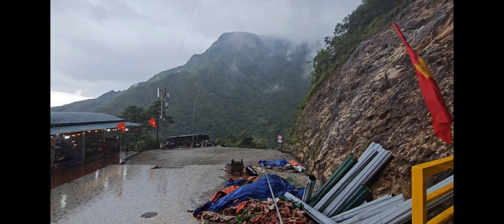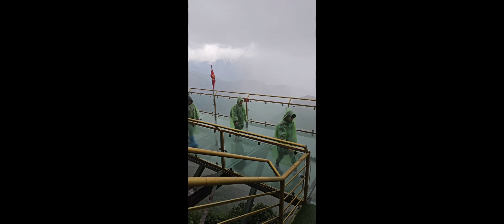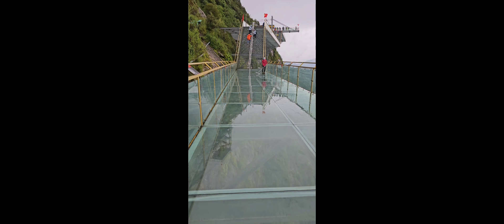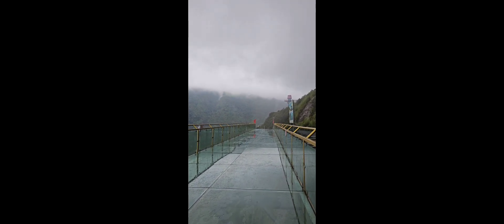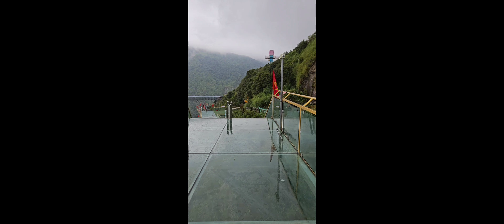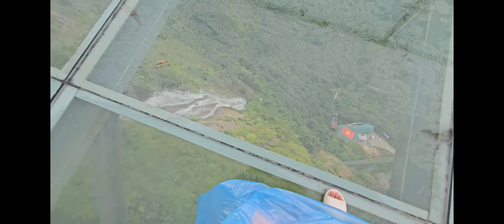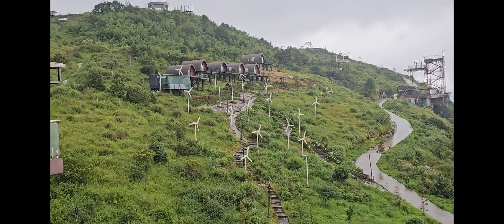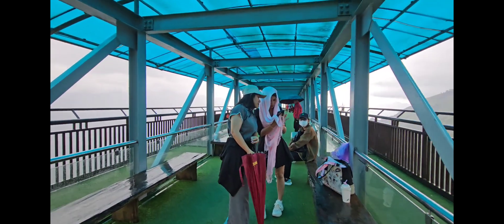How scary is it to cross the glass bottom bridge in Sapa,Vietnam|YADZ's Adventures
Sapa Bridge#Lao Cai#Glassbottombridge#sapa#
The Sapa Glass Bridge (also called Cau Kinh Rong May which means Dragon in Cloud Glass Bridge) is located at O Quy Ho Pass which is only about 17km from Sapa town center. This stunning bridge was built on the top of O Quy Ho Pass and at more than 500m of Hoang Lien Son Mountain cliff height.